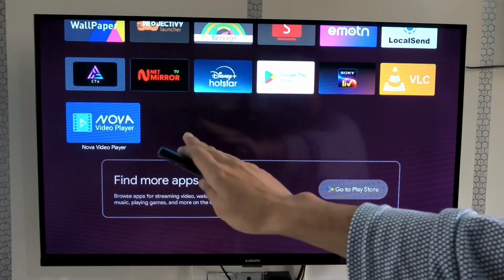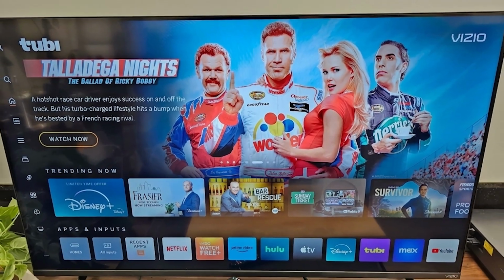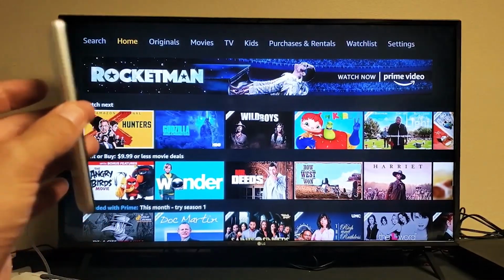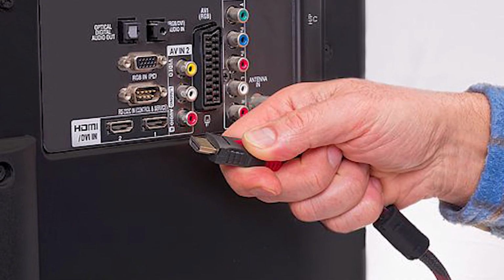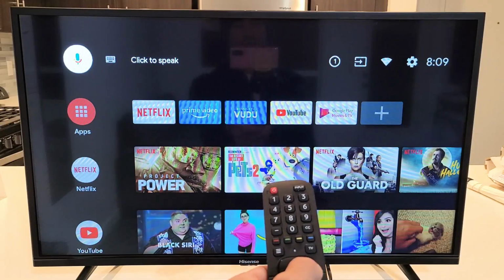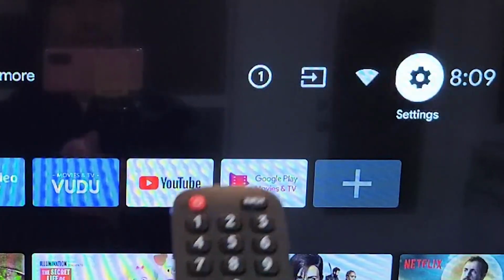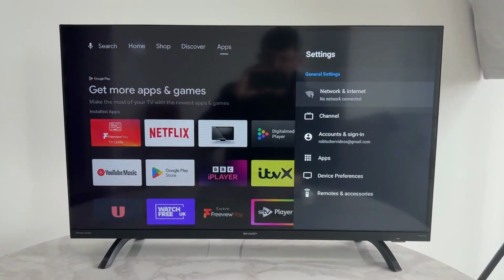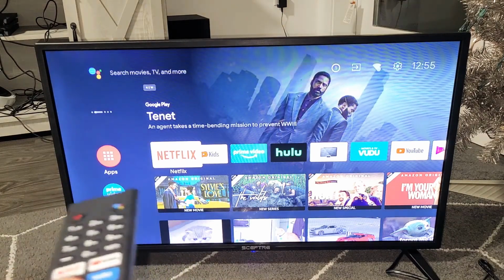4K TV Not Showing 4K? Try These Fixes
Is your 4K TV not showing 4K resolution even though you have a 4K TV and a compatible device? In this video, I'll show you the most common reasons why your TV is displaying only 1080p or lower and how to fix the problem step by step.